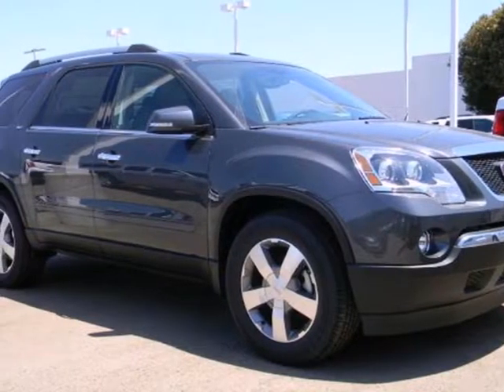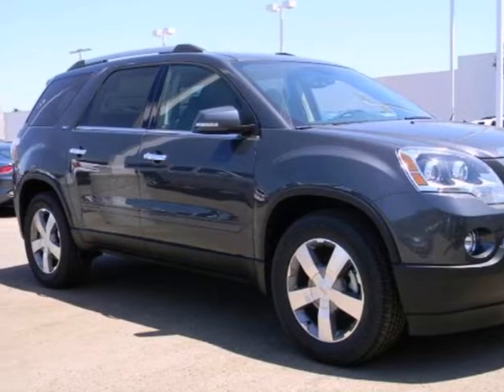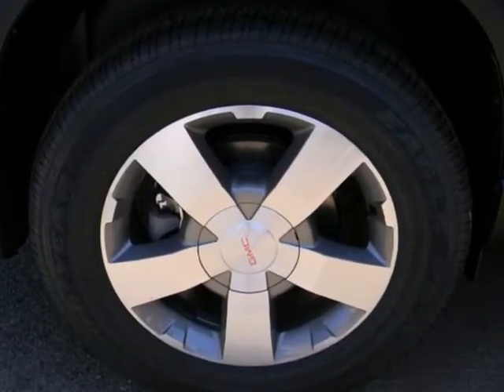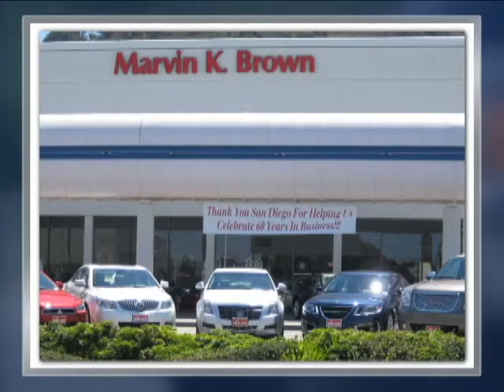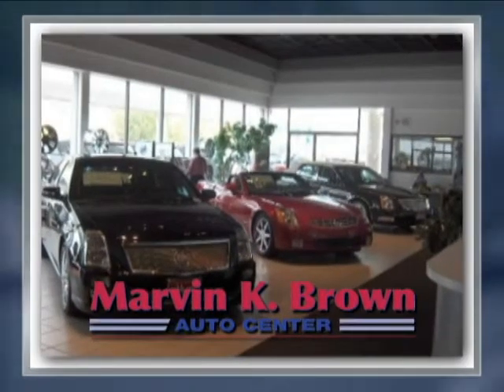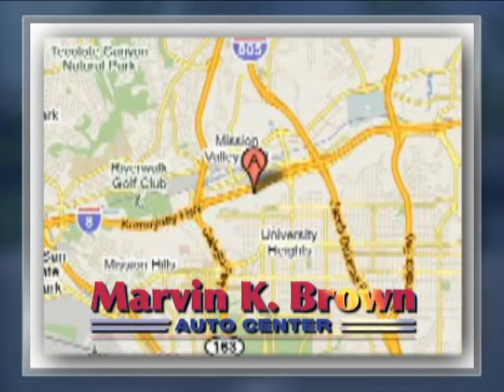2012 GMC Acadia #612425 in San Diego North County, CA 92108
If you are looking for real value on a great new car, Marvin K Brown Cadillac, Buick, GMC, Saab, Mitsubishi, Fisker invites you to come in and test drive this 2012 GMC Acadia, stock# 612425. We are conveniently located near San Diego North County, CA and known for our great selection, reliability and quality. Come take a look at this 2012 GMC Acadia today.

1441 Camino Del Rio S
San Diego North County CA, 92108